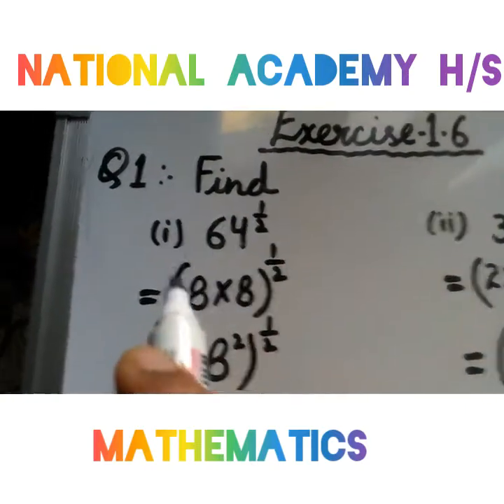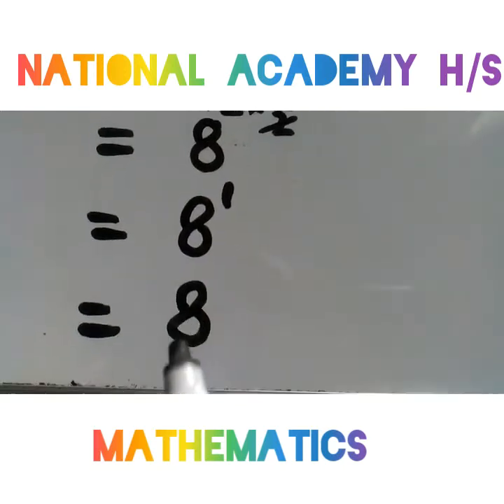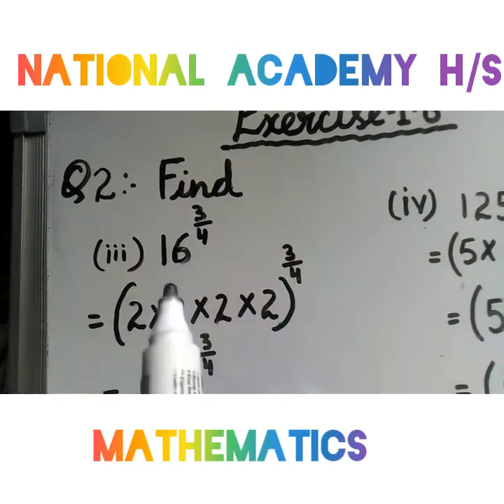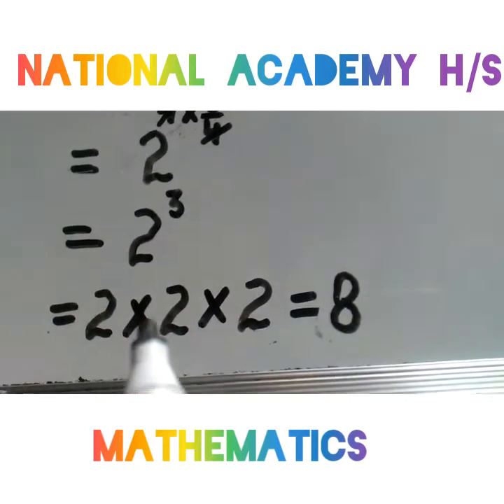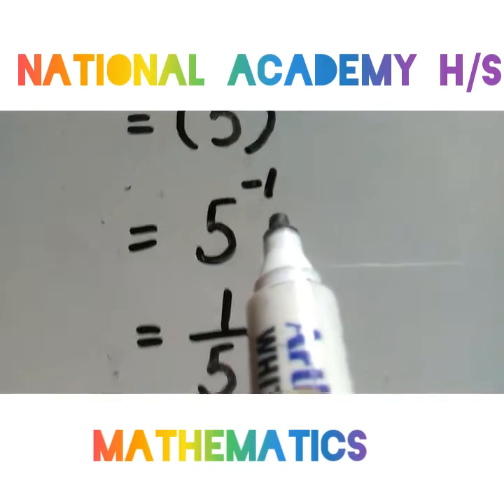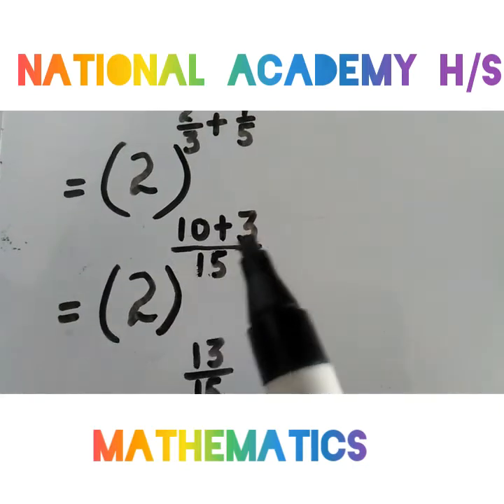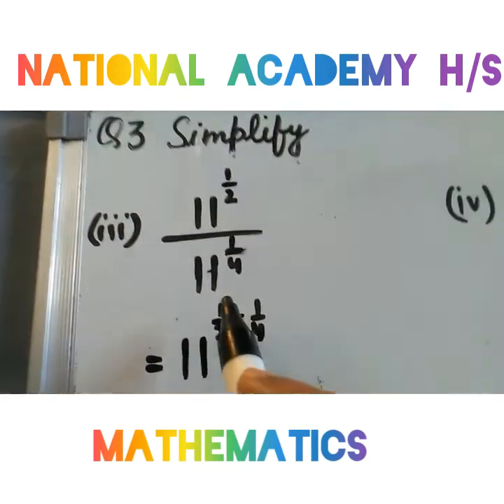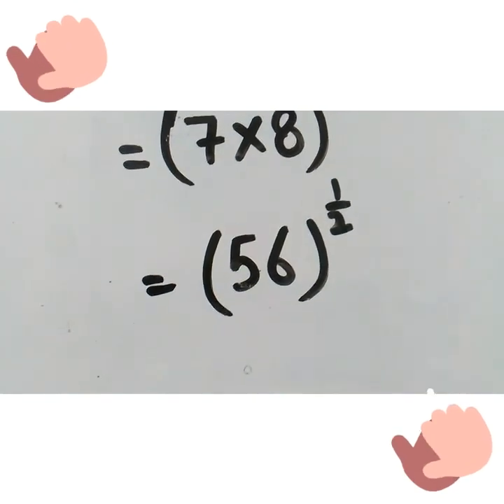9th Maths part 8 by Mr Vinay Gupta| National Academy High School Udhampur